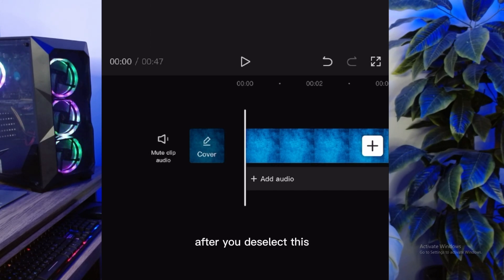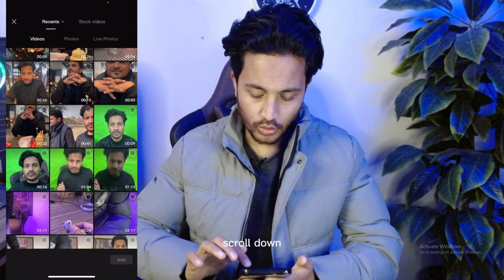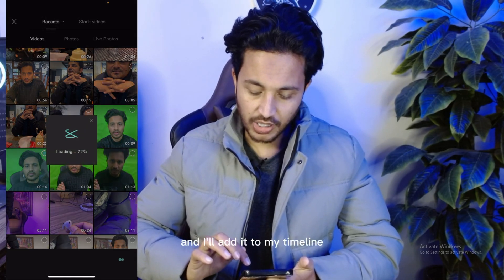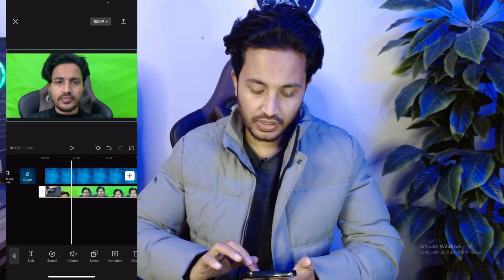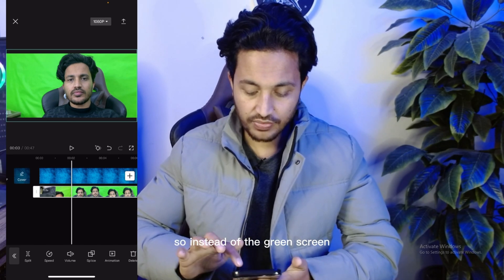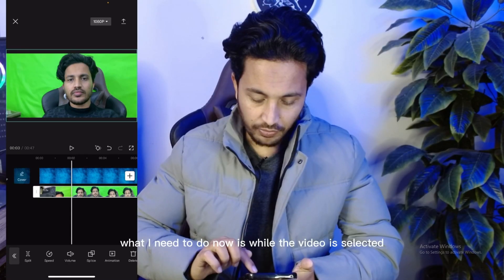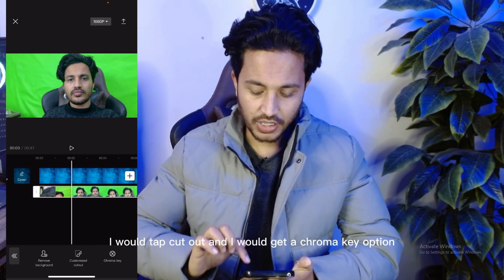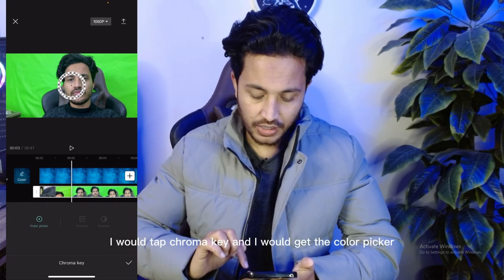How to Green Screen on CapCut | Chroma Key CapCut 2023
Learn how to create stunning video effects using the Green Screen Chroma Key feature on CapCut Mobile App in 2023!

In this tutorial, we'll show you how to use the chroma key function in CapCut to superimpose your subject against a virtual background.

Whether you're a beginner or a seasoned editor, you'll find this tutorial easy to follow and packed with useful tips. So, grab your phone and start filming - let's get green screening on CapCut!